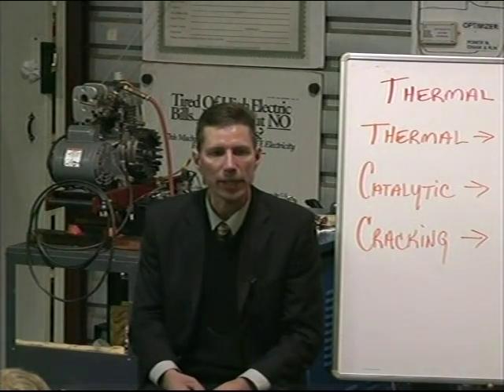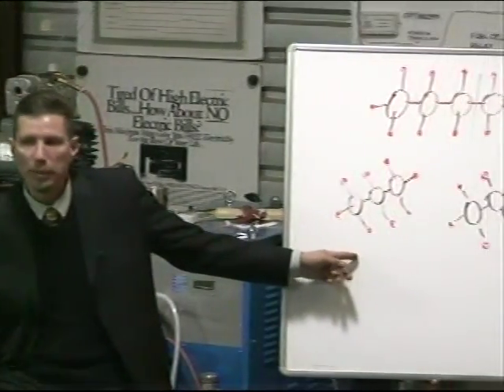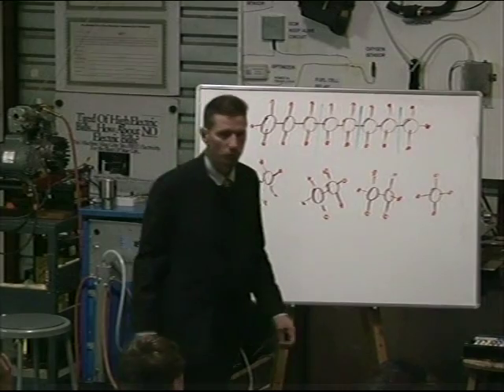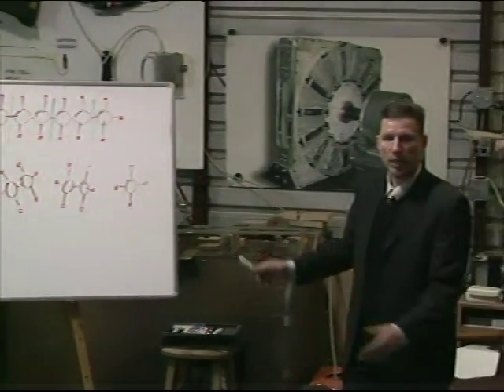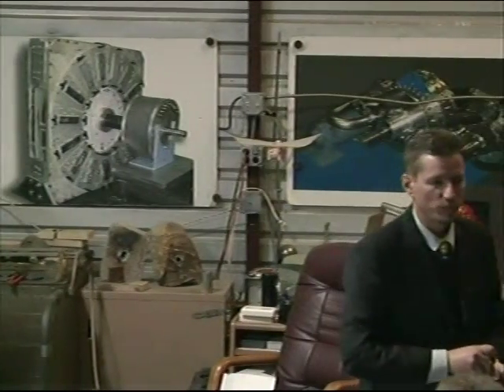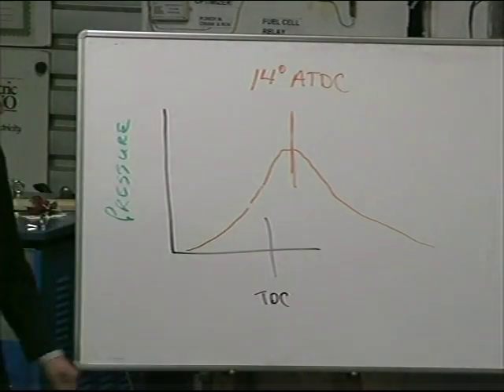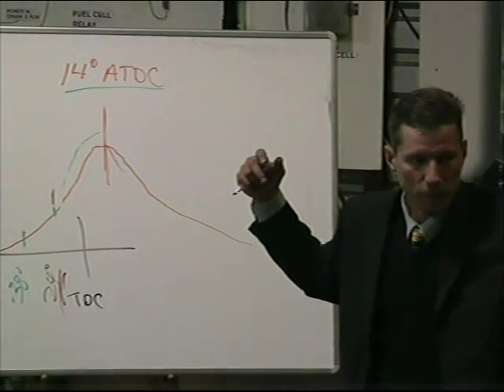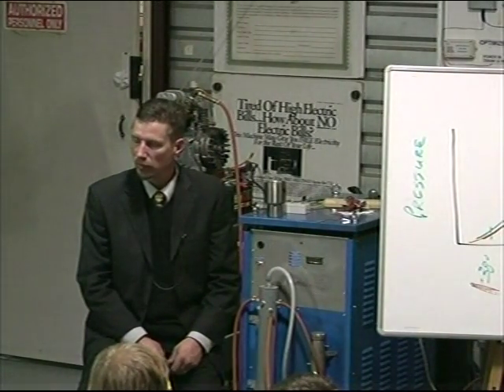Mike Holler on the science of fuel chemistry Part 3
A rare video of fuel chemistry being described by a real expert.